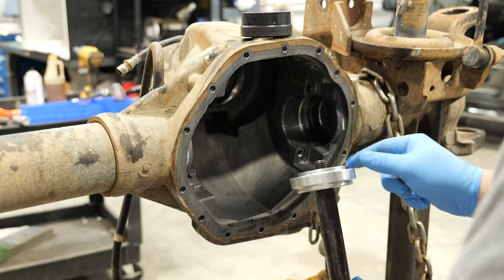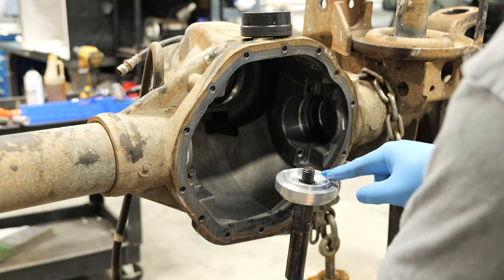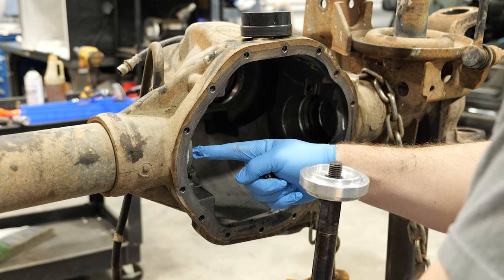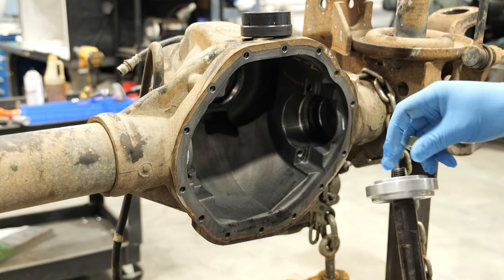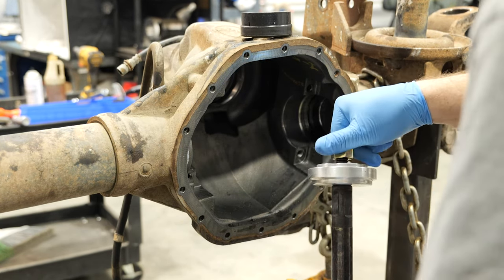Dodge Ram Front Axle Inner Axle Seal Remove and Install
TorqueKingTV presents .

For Product Updates, Announcements, and more, We're hiring.